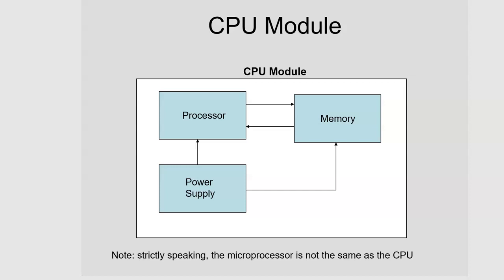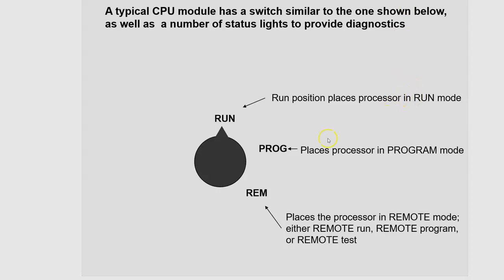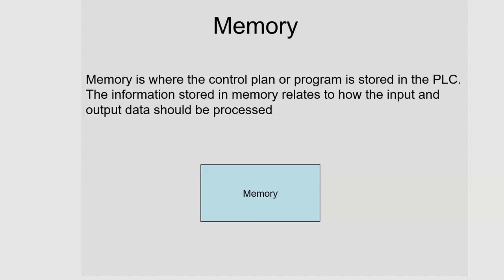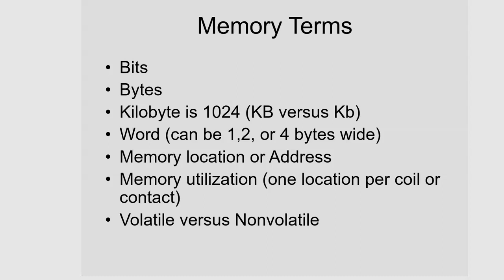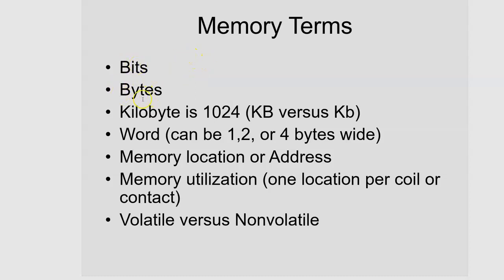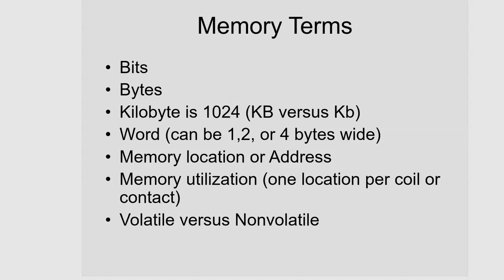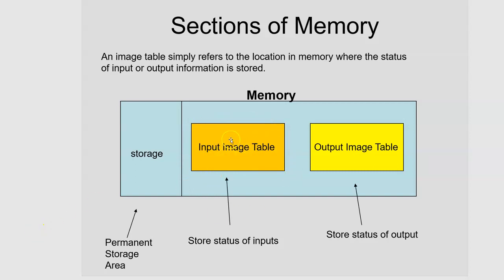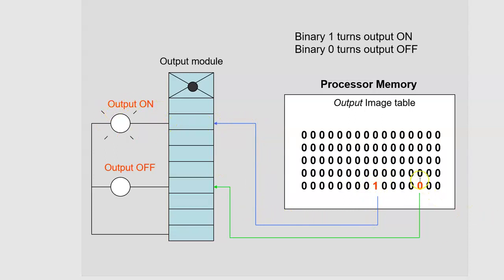The CPU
A look at the PLC Central Processing Unit and related items